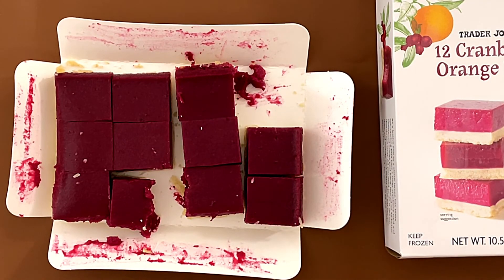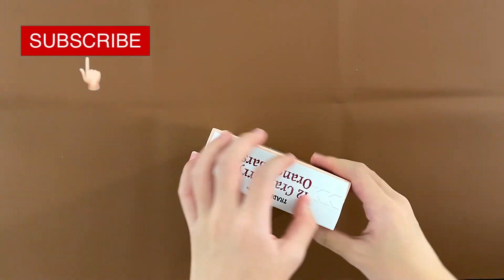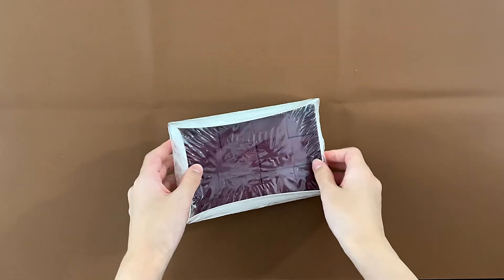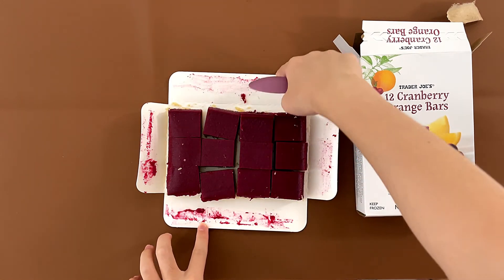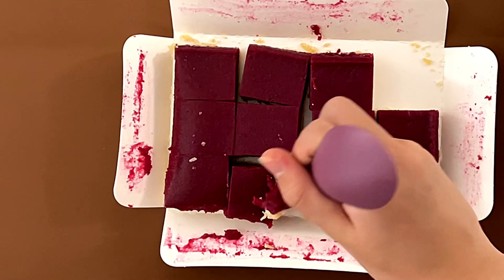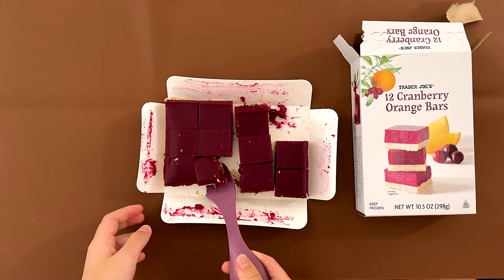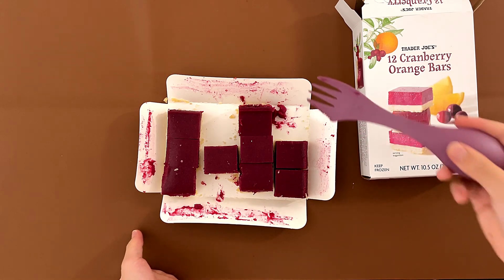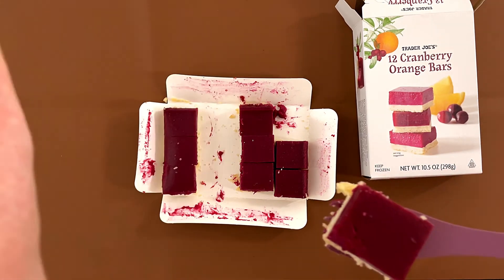12 Cranberry Orange Bars - Trader Joe’s Product Review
12 Cranberry Orange Bars From Trader Joe’s